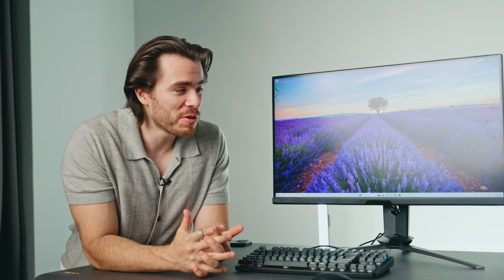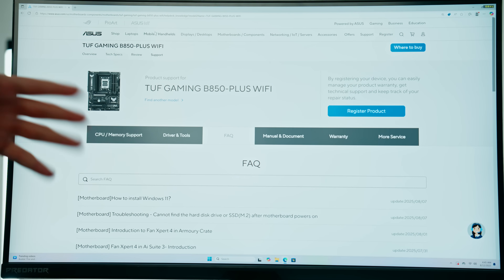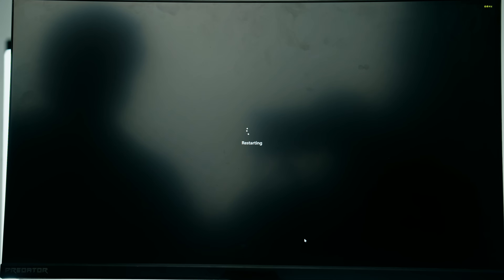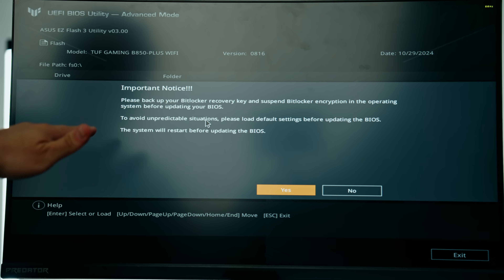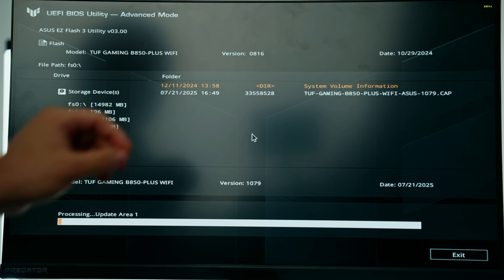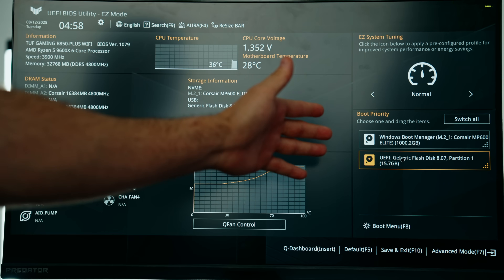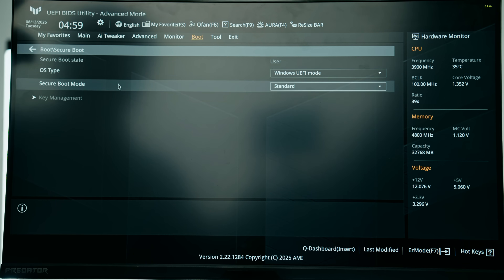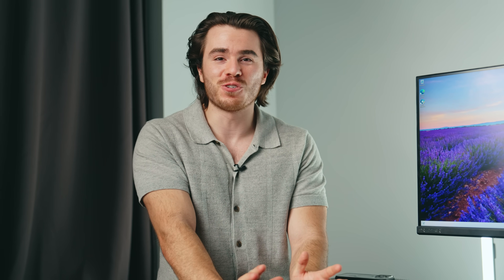🔒 BIOS Updates & Tweaks | How to Build a PC for Dummies (5/5)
🖥️ Find my *recommended pc builds* on PCBuilds!

Confused on how to update the BIOS? Well here I show you how to update your BIOS, enter the setup menu, flash the latest version, and enable EXPO/XMP for faster RAM speeds. A quick, beginner-friendly guide to keeping your gaming PC stable and running at peak performance.

Part 3 - Windows installation:  _coming soon_
Part 4 - Drivers & Utilites:  _coming soon_

0:00 How to find latest BIOS
1:45 Ways to enter BIOS
2:34 Flash tool
4:27 EXPO & XMP profile tweaks